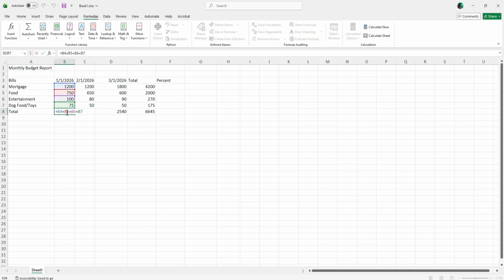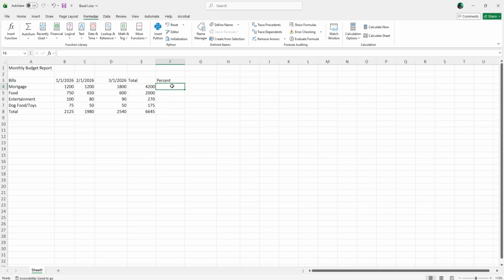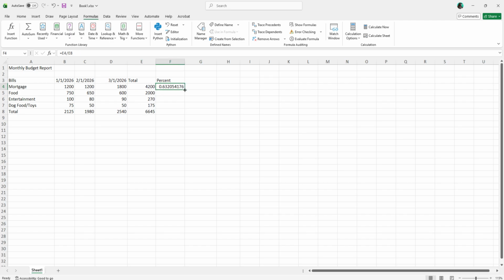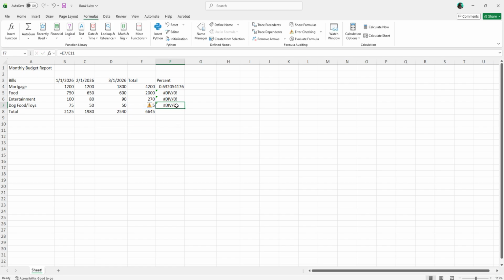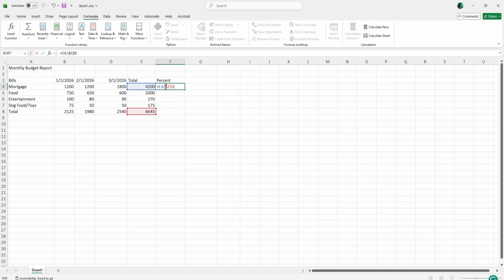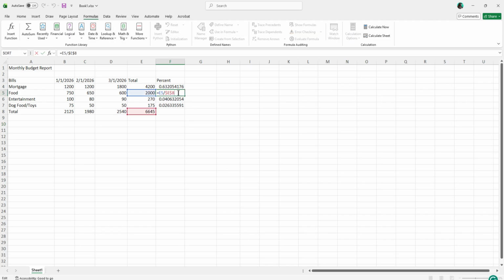Relative vs Absolute Cell References in Excel (Beginner Tutorial) | Microsoft Excel Fundamentals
Learn the difference between relative vs absolute cell references in Microsoft Excel with this easy, step-by-step beginner tutorial. In this Microsoft Excel Fundamentals lesson, I’ll break down how each type of reference works and when to use them in your formulas.

Understanding relative and absolute references is essential for building dynamic and accurate formulas in Excel. Whether you're copying formulas across rows and columns or locking specific values, this tutorial will help you avoid common mistakes and work more efficiently.

👉 In this video, you’ll learn:

- The difference between relative and absolute cell references
- How relative references change when copied
- How absolute references stay fixed using $
- When to use each type in formulas
- Tips for avoiding common formula errors

This beginner-friendly guide is perfect for anyone new to Excel or looking to improve their formula skills.